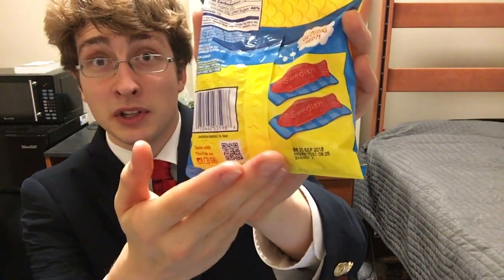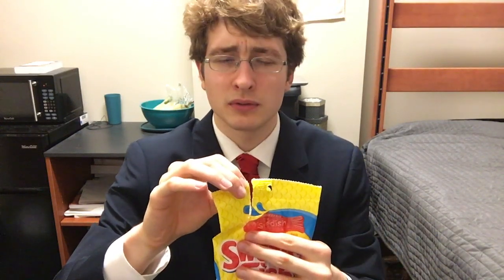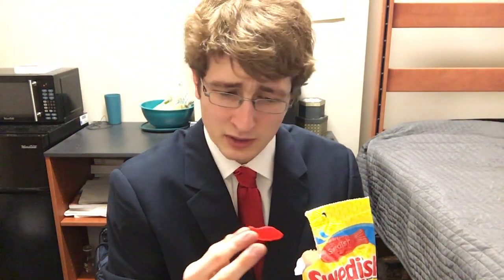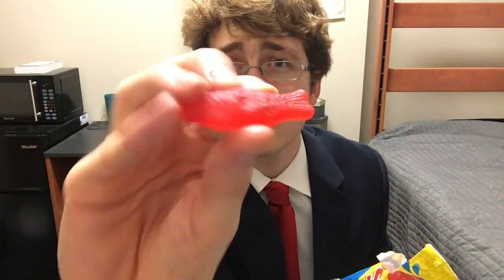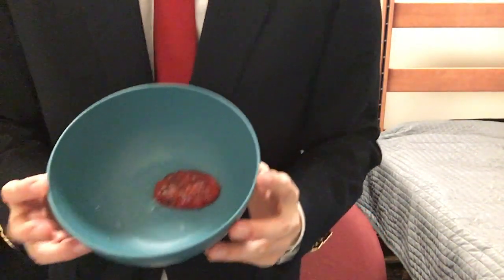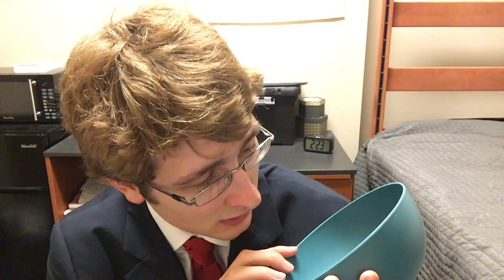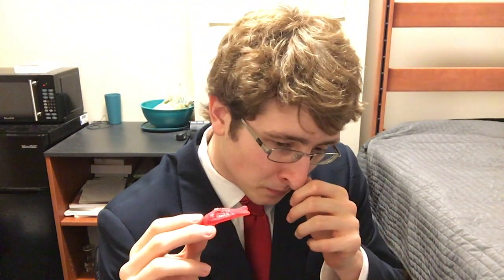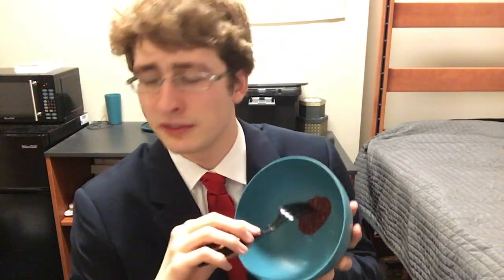Anything Goes: Swedish Fish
Today we considered the delightfully delicious Swedish Fish and as far as Swedish food goes, this is quite edible.
Tell me what video you wish to be created: your wish is my command. My channel is dedicated to tips about college, the compilation of helpful knowledge about YouTube, as well as some goofy comedy every once in a while.